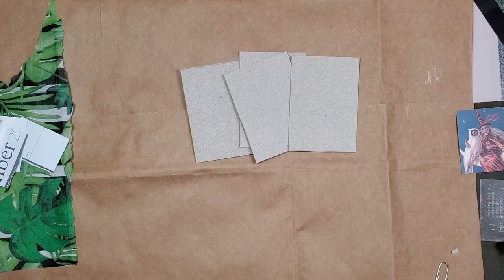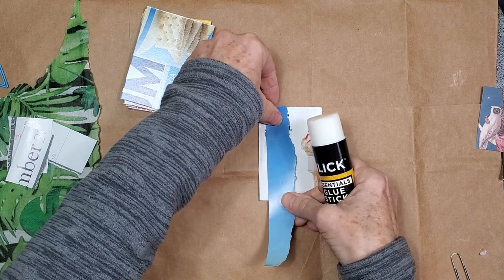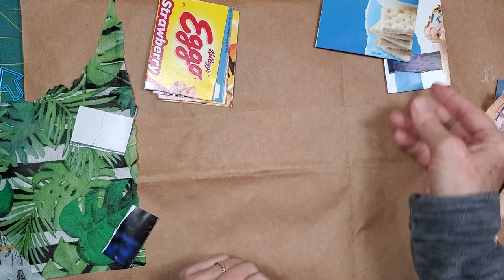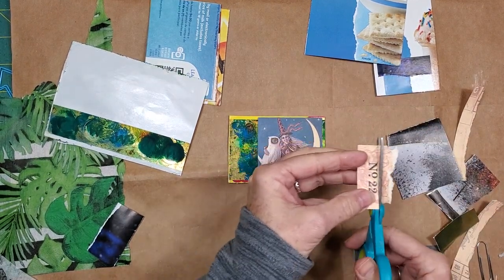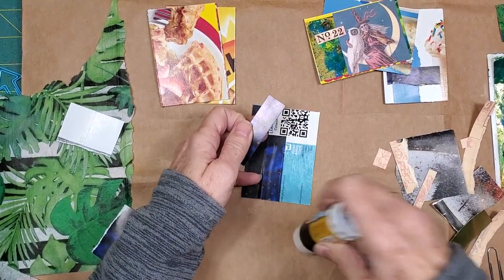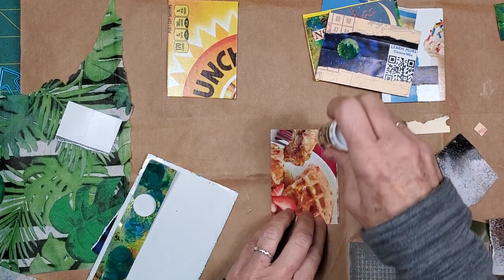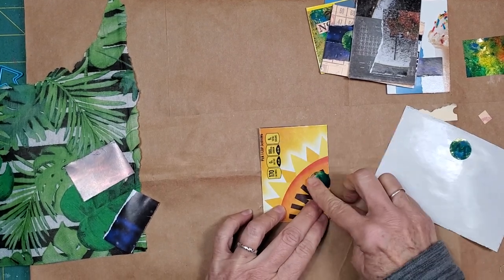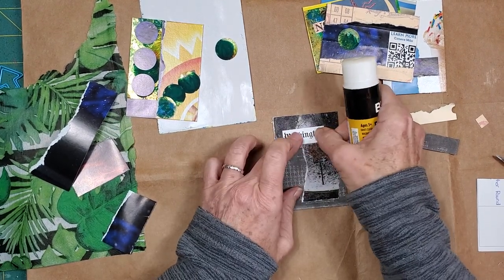Making Art Trading Cards